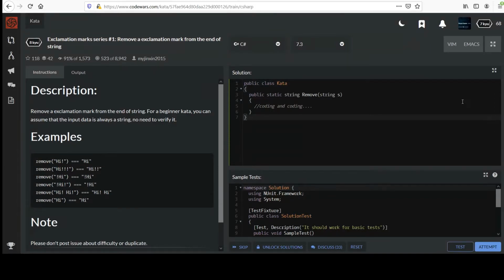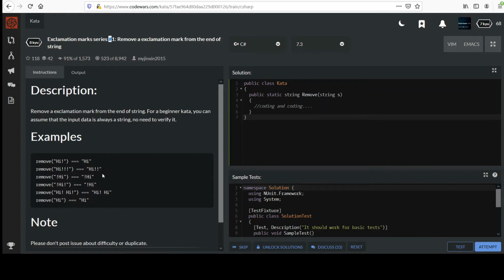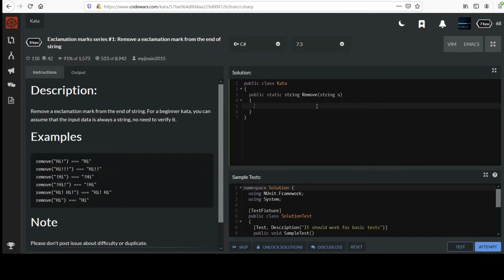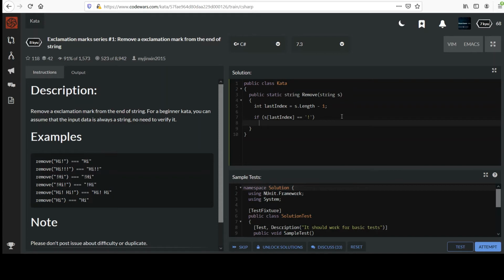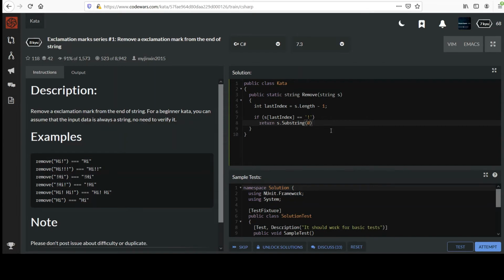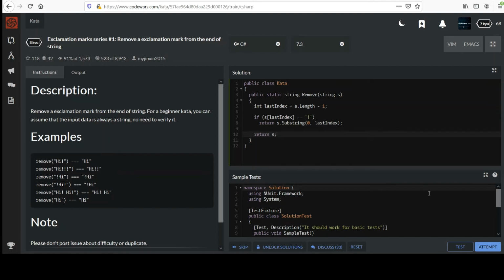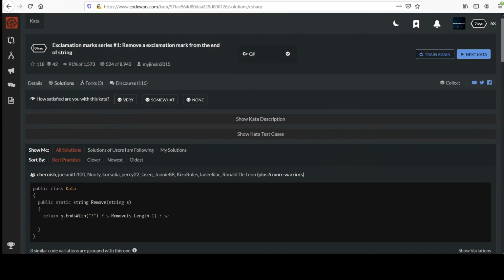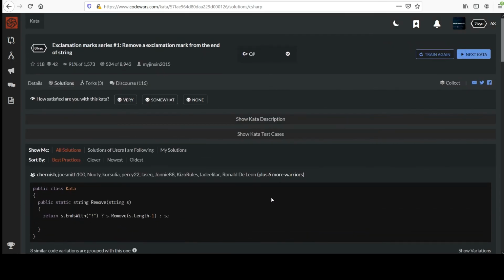Code Wars C# Coding Challenge 8 kyu: Remove An Exclamation Mark From End of String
In this challenge viewers need to determine whether or not the input string argument ends with an exclamation mark. If so, remove it and return the result.